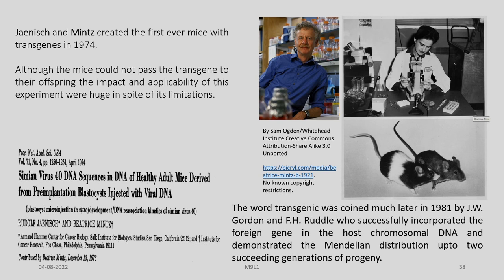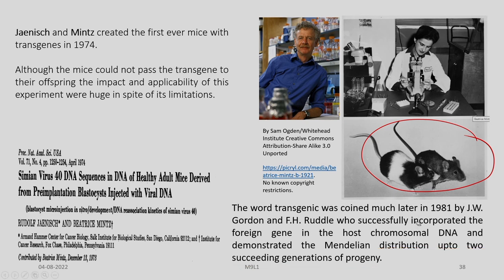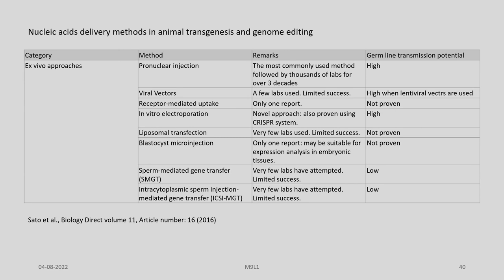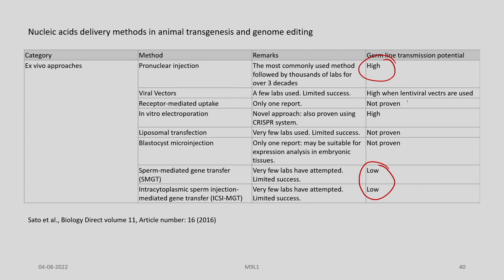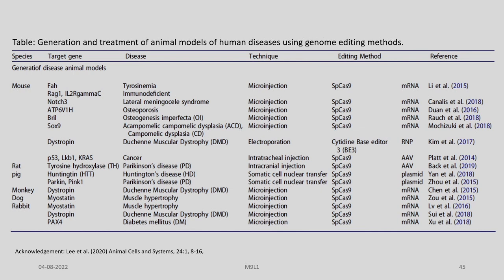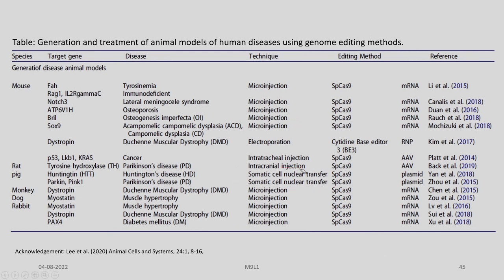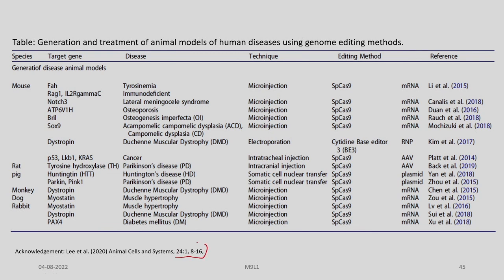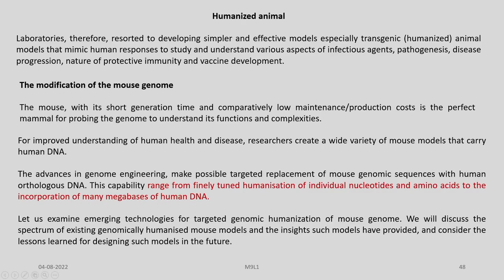Lec 35: Animal models - Part B